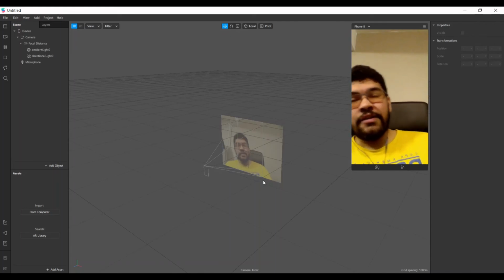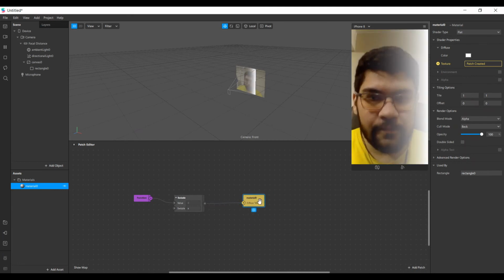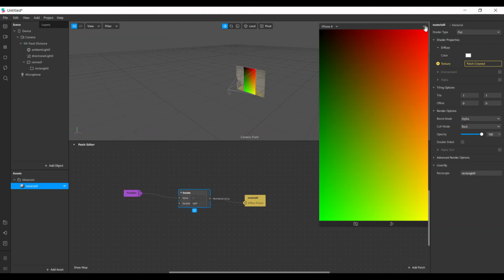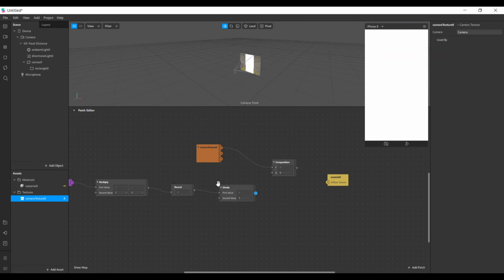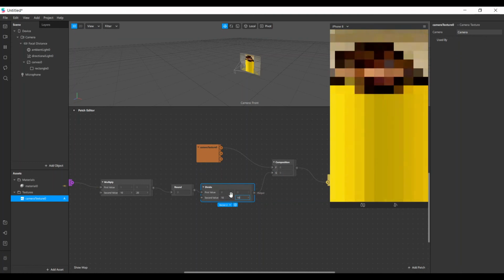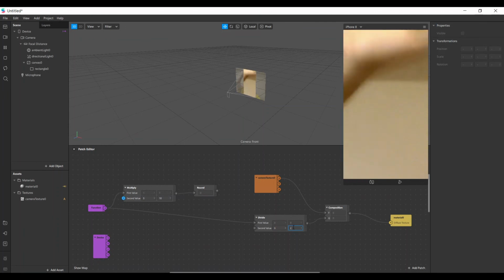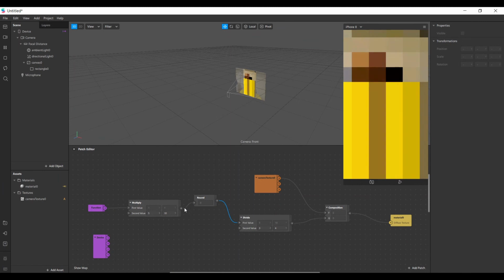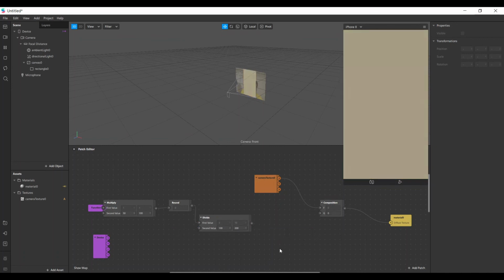How to use function patch to create a pixelated image. Spark AR Tutorial.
ATTENTION:  in newer versions of Spark AR, the function patch is coming as a scalar, so you need to change its type to Vector2 to make our project work.

In this video I introduce you the function patch and how we can use it to achieve a pixelated effect and also how to zoom in an image.